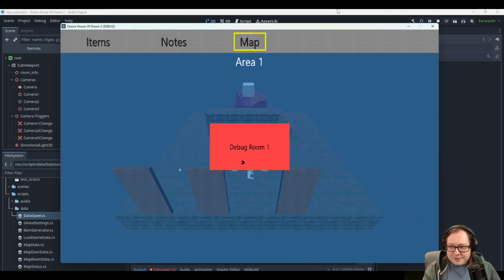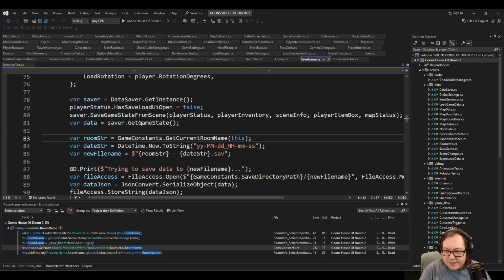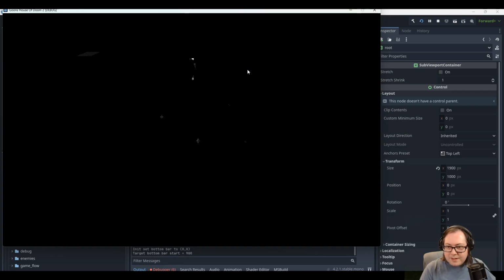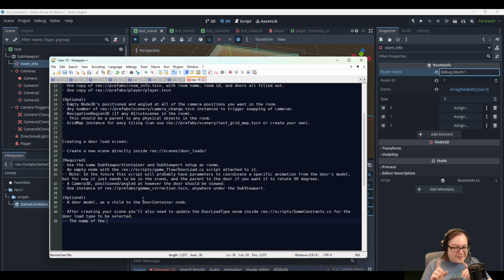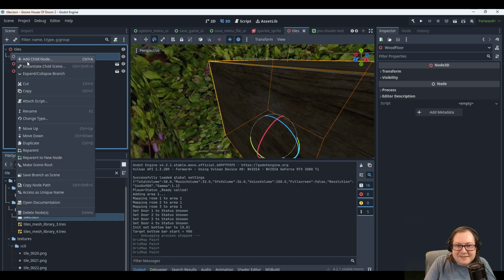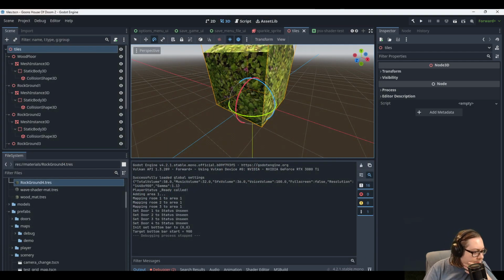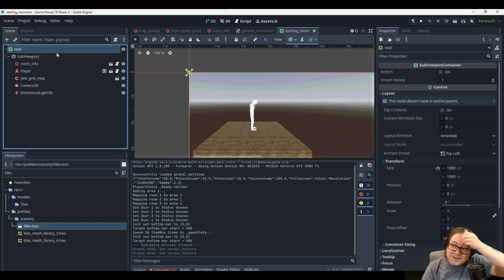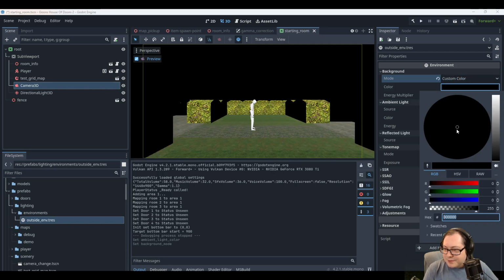Game Dev - Goon's House of Doom 2 - Part 35 (Documentation and Demo building)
Stream Title: Godot 4.2 ~ Solo survival horror project ~ (!itch) Trying to get a demo out by the end of the month!!!
Stream Date: October 13th, 2024